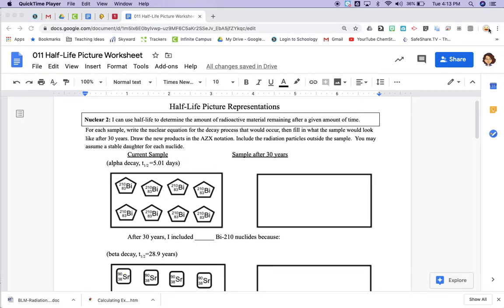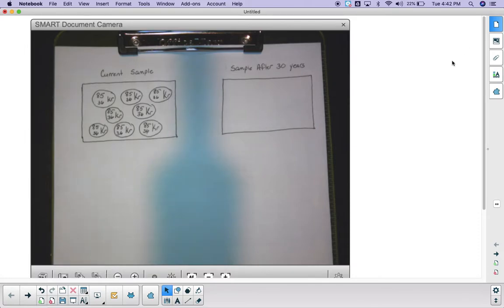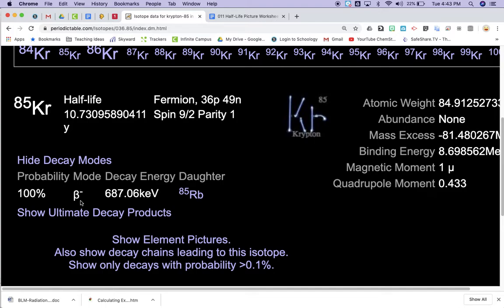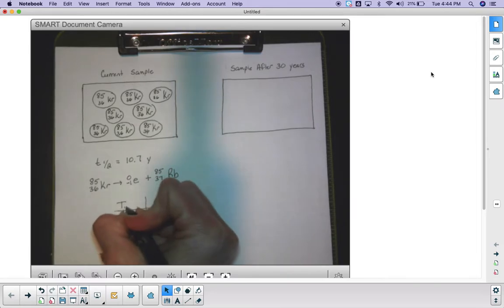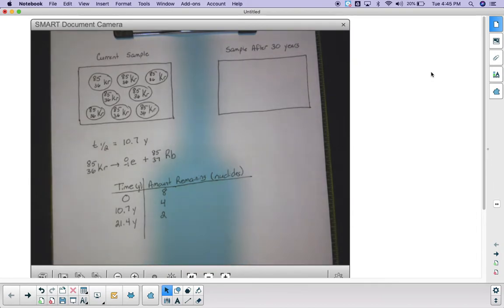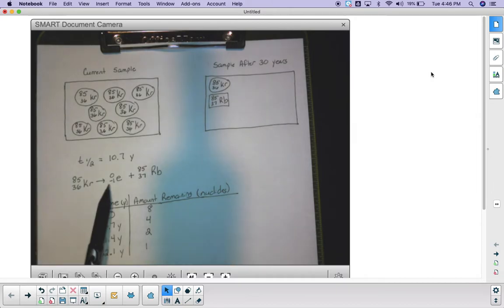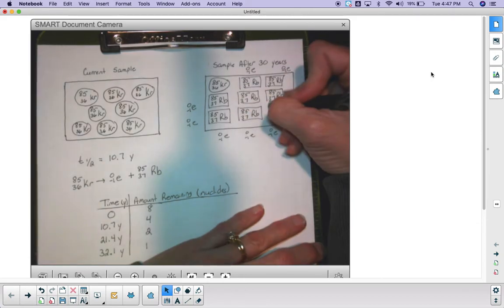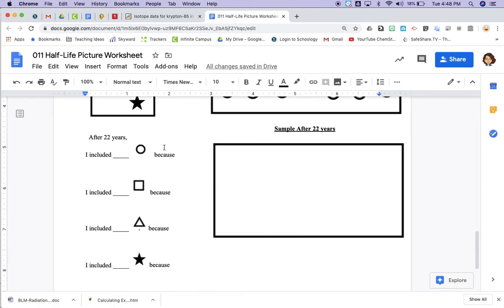Half life Pictures